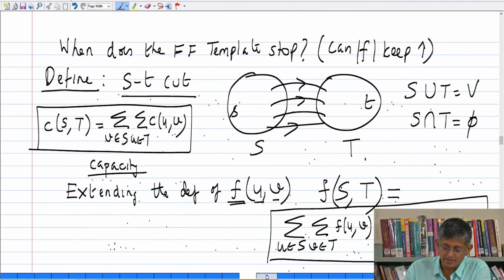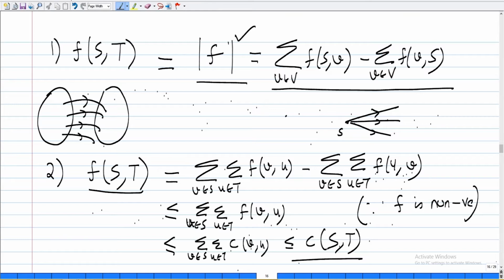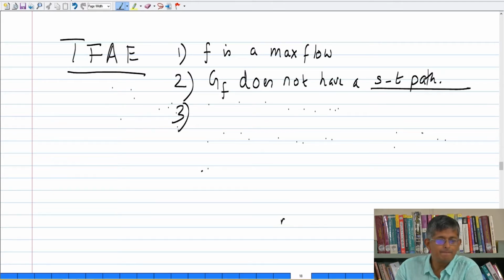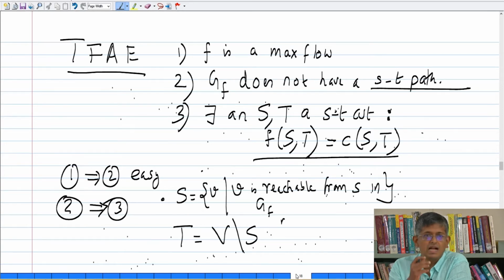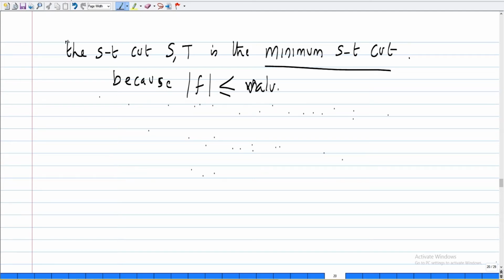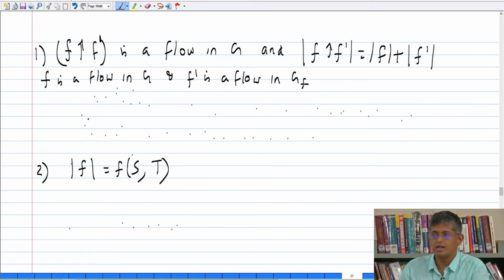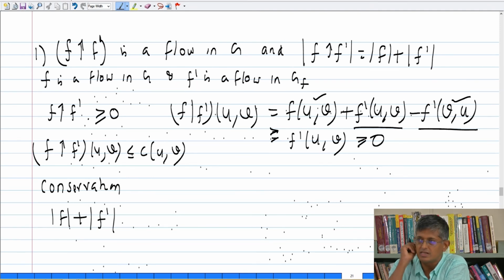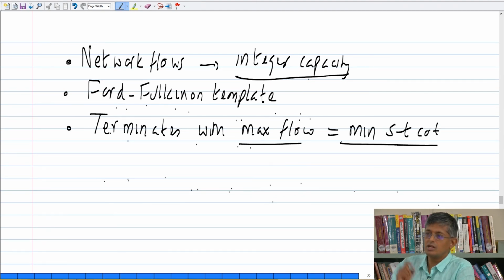Lec24 Network Flow Algorithms Part 2